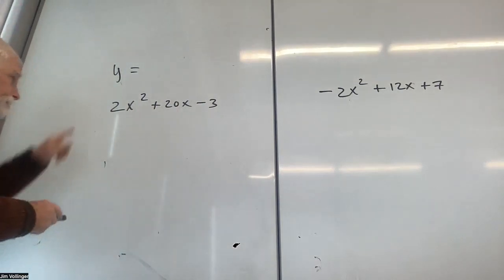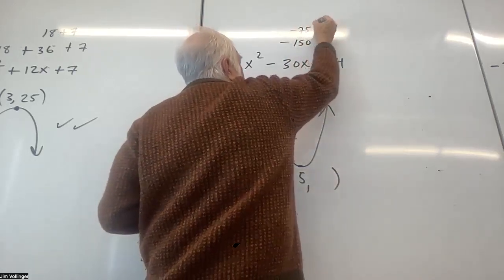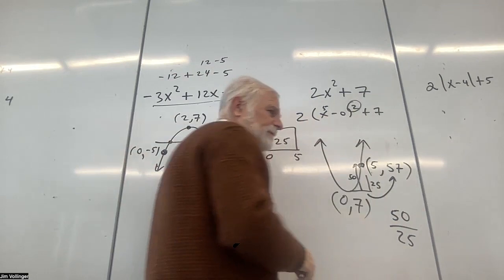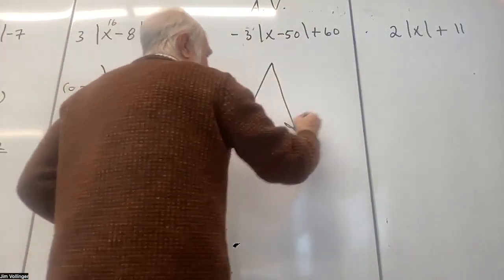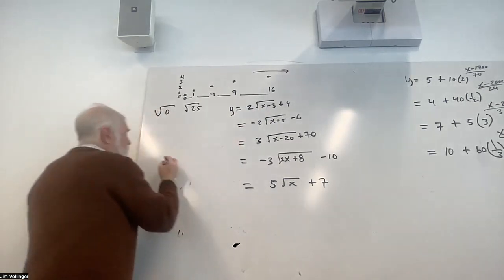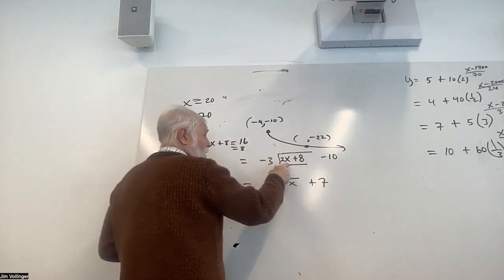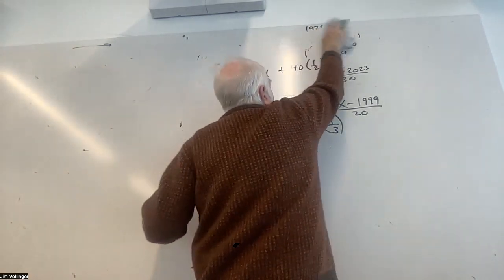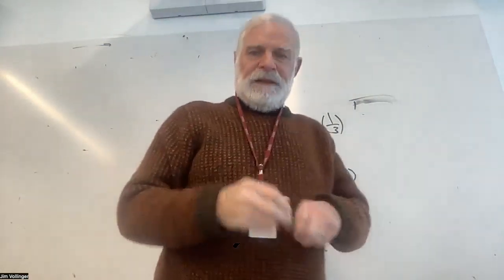Skills test 1 #'s 47-50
Sketching Practice
Quadratics
Abs. Value
Square roots
Exponentials